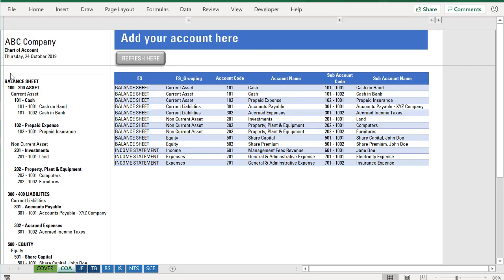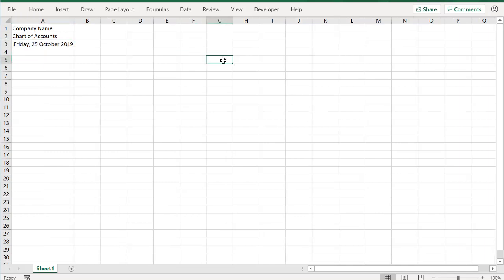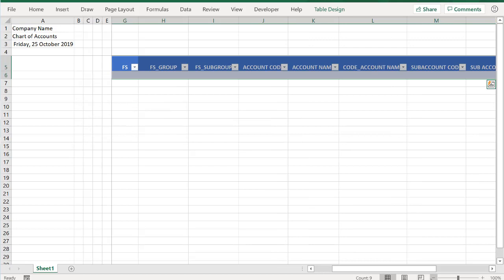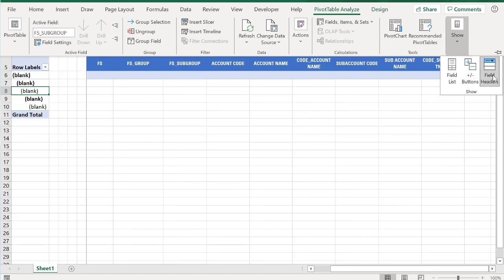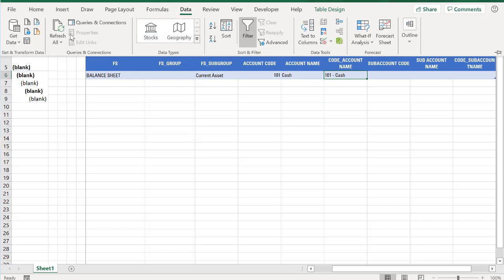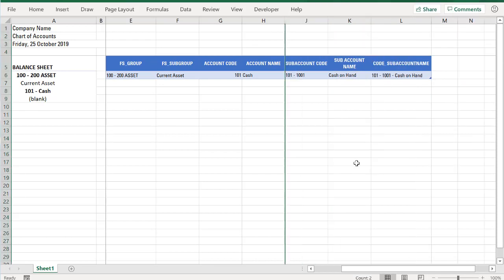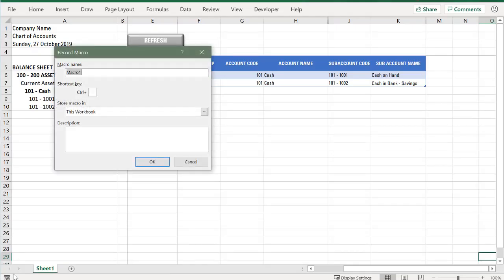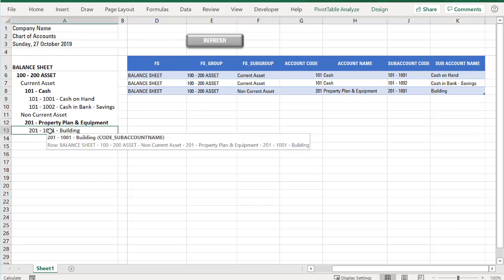Accounting in Excel - Part I : How to design and structure your business chart of accounts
Accounting in Excel with Melrose (CPA & Financial Analyst) - Part I : How to design and structure your business chart of accounts